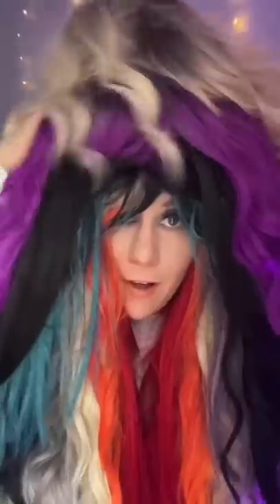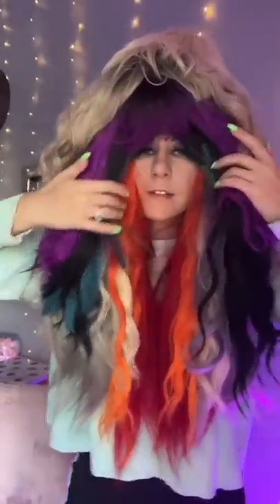wearing every wig I own at the same time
I found 3 more wigs after I made this video and I'm so disappointed I didn't add them in